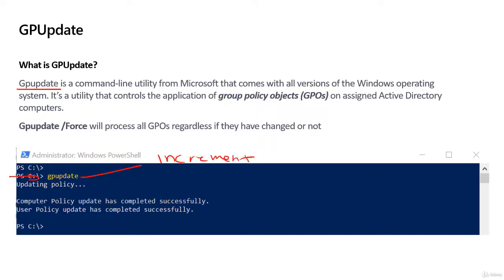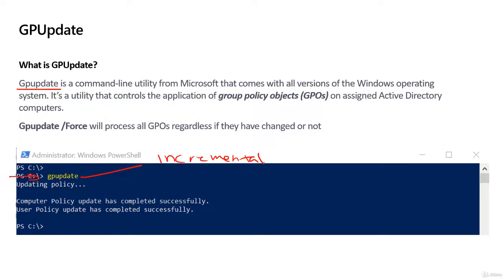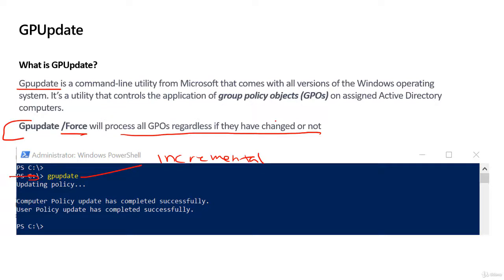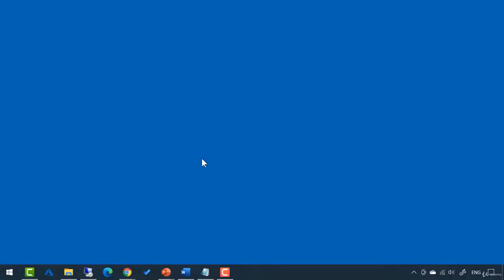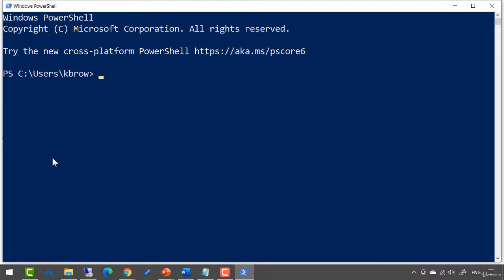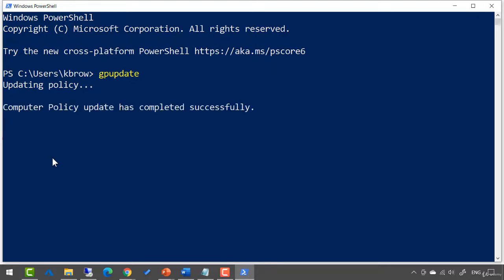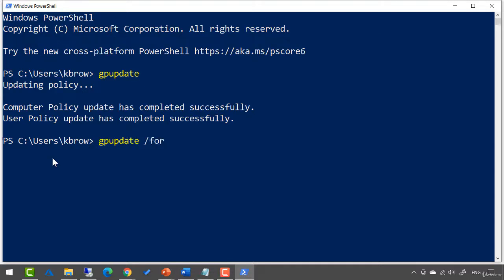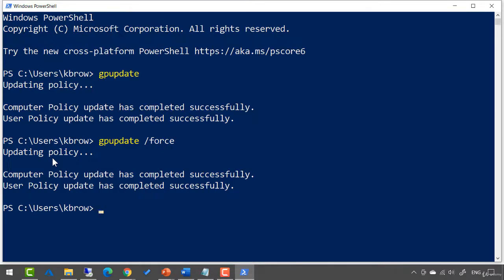what is GPupdate ?